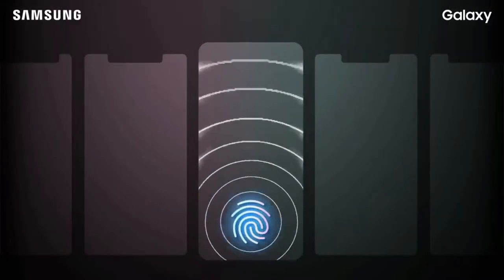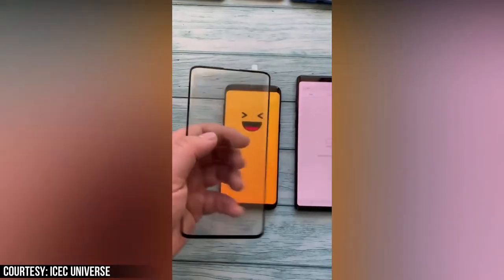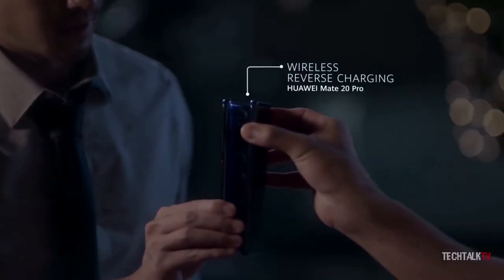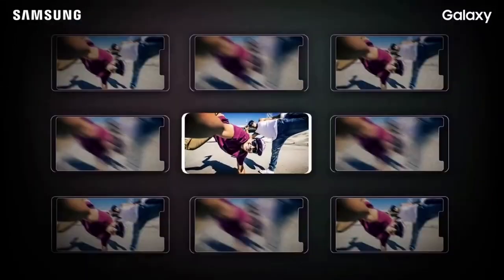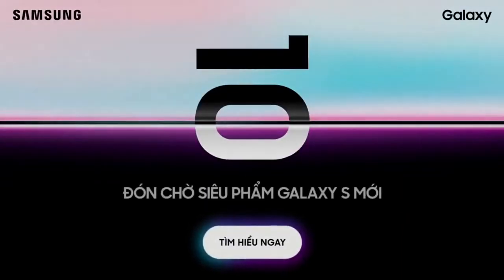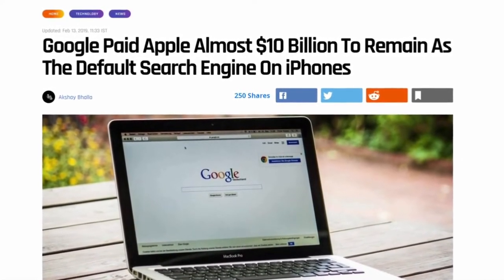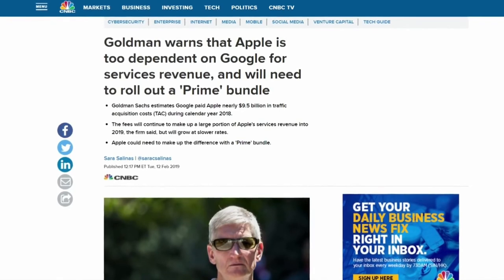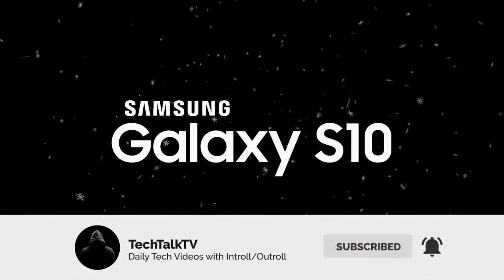Samsung Galaxy S10 price, features, camera, 5G, leaks: everything we know so far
The Samsung Galaxy S10 smartphone range is set to be unveiled on Wednesday February 20, 2019 at "Galaxy Unpacked" media eventsin London and San Francisco. The event is also all-but confirmed to be the launch date of Samsung's foldable flagship phone, dubbed Galaxy X.
Online pre-orders for the devices are widely-tipped to go live the following day, although Samsung's S10 handsets aren't expected to be available in stores worldwide until March 8, 2019.
Ahead of the hotly-anticipated unveil, Samsung mobile chief DJ Koh has hinted that the upcoming Galaxy S10 range will feature "very significant" design changes, and “amazing” new colours. So, it sounds like there's a lot to look forward to with the next iteration of the flagship Galaxy S series.

Beyond 0" / Galaxy S10e: Entry-level S10 with 5.8-inch display, LTE

"Beyond 1" / Galaxy S10: Follow-up to Galaxy S9 with 6.2-inch display, LTE

"Beyond 2" / Galaxy S10 Plus: Follow-up to Galaxy S9 Plus with 6.44-inch display, LTE

5G-enabled "Beyond 2" / Galaxy S10 X: 6.7-inch display, 5G connectivity, 1TB storage

Eagle-eyed readers will likely have spotted that the Galaxy S10 Plus will feature a 6.44-inch screen, which is bigger than the AMOLED panel on the Note 9 phablet